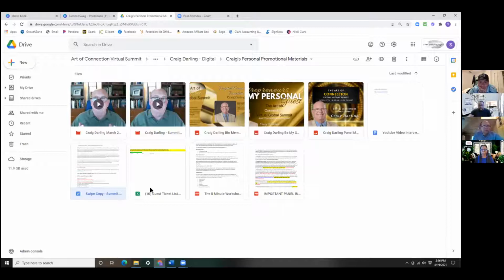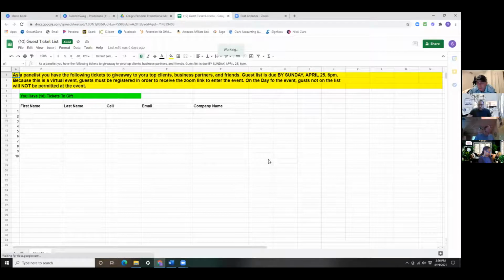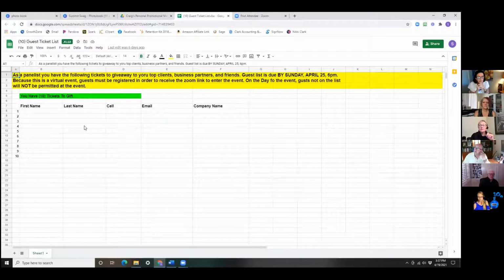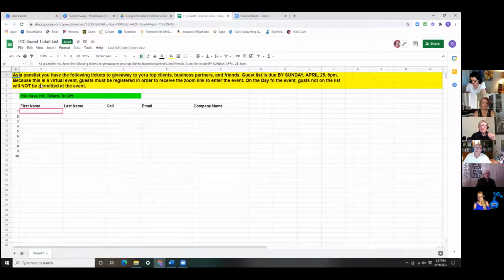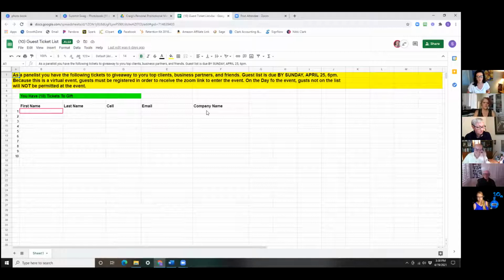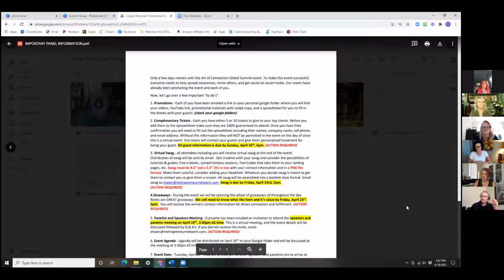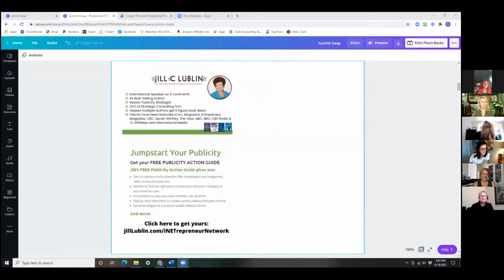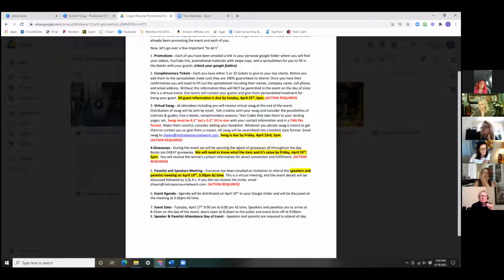Art of Connection Panel Meeting 4/19/21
Instructions for panelists